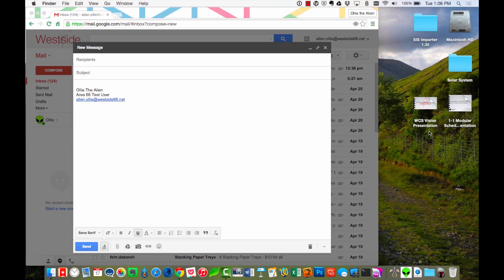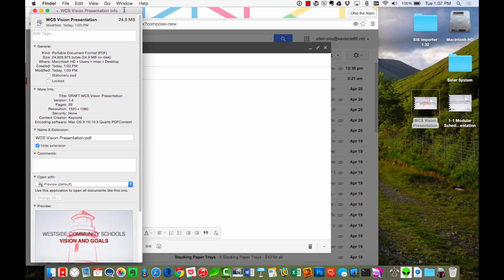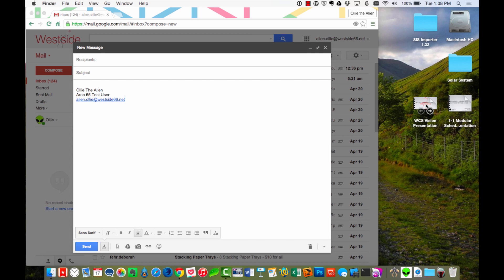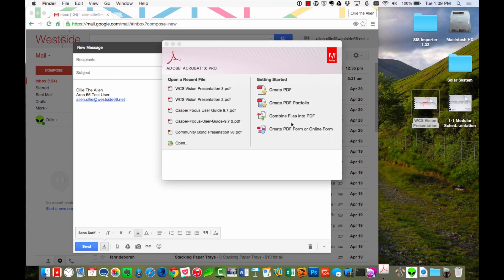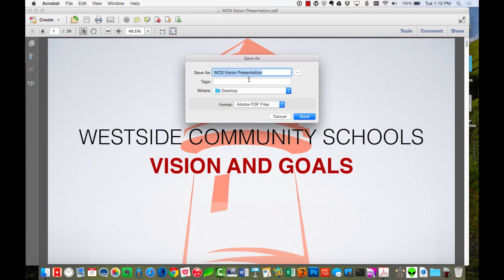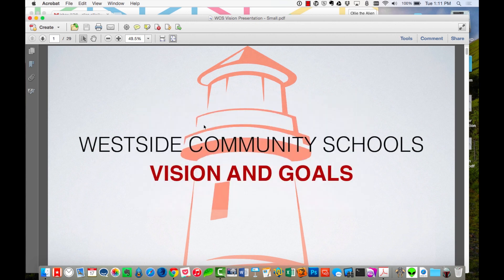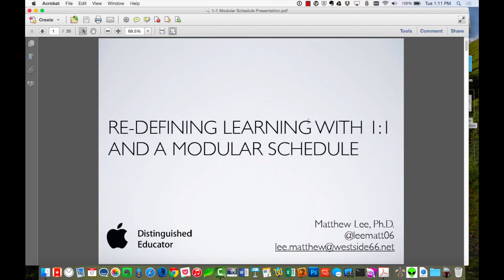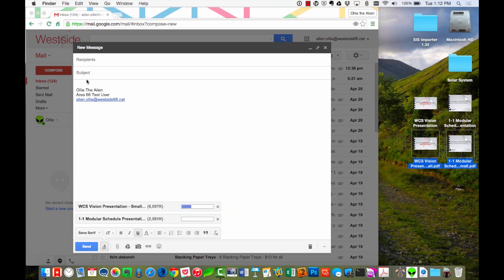How to Reduce a PDFs File Size using Adobe Acrobat Pro